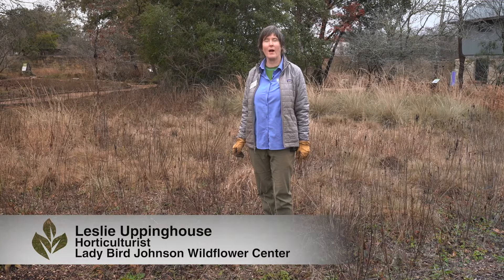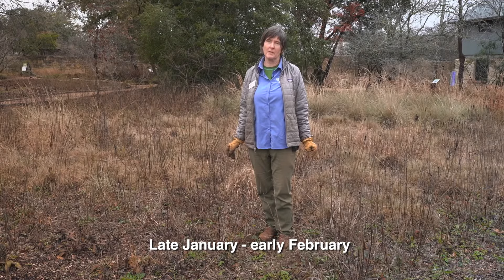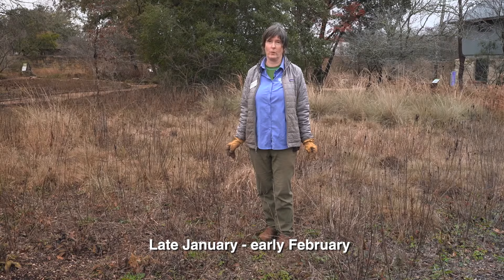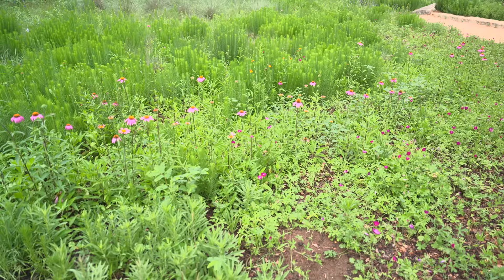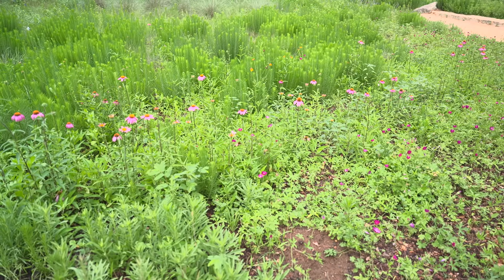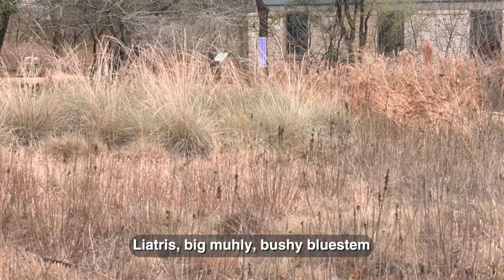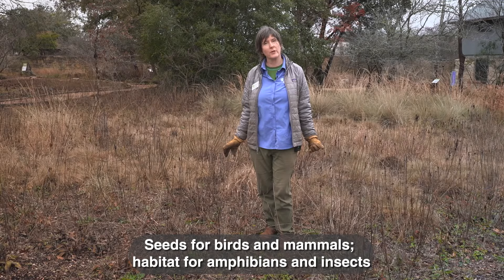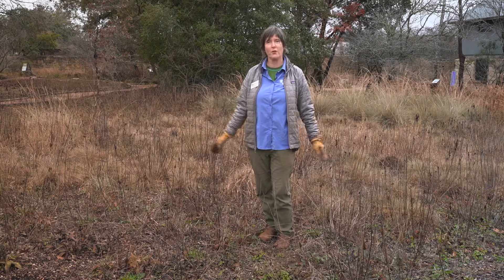Winter Pruning: Companions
We don’t have to cut everything back all at once. See why to progressively prune grasses and herbaceous perennials with Leslie Uppinghouse, horticulturist at the Lady Bird Johnson Wildflower Center.